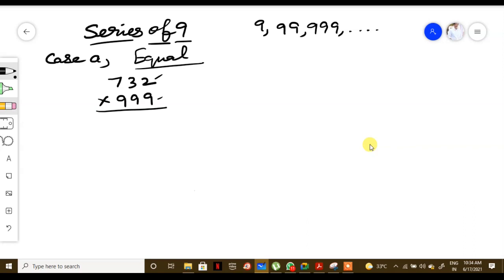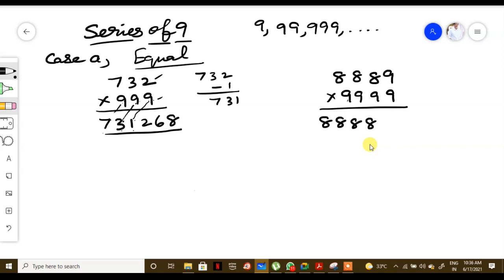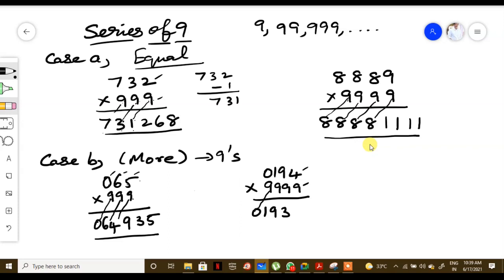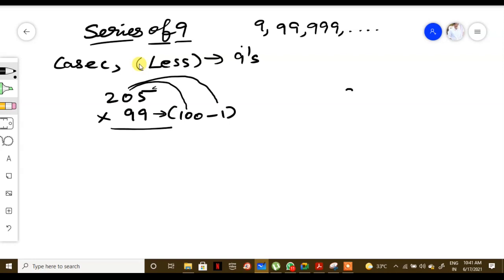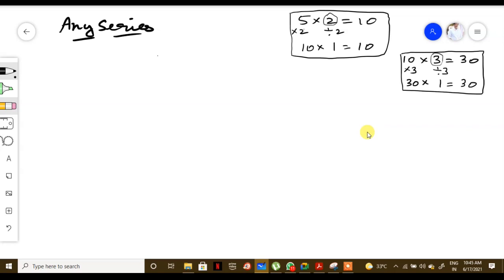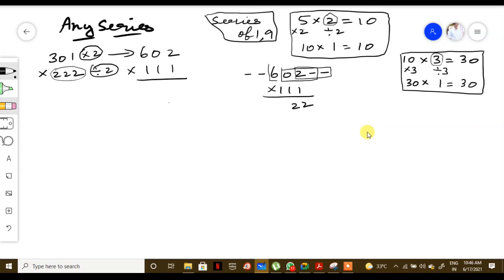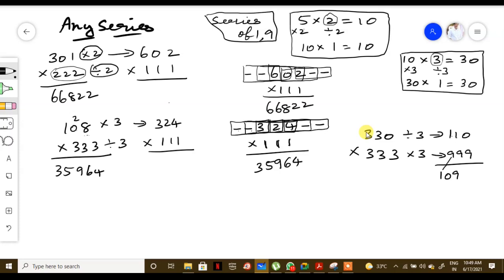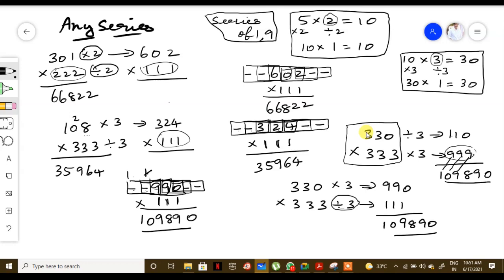Class 2 - Multiplication With Series of 9 - Vedic Math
About Me:
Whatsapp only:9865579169